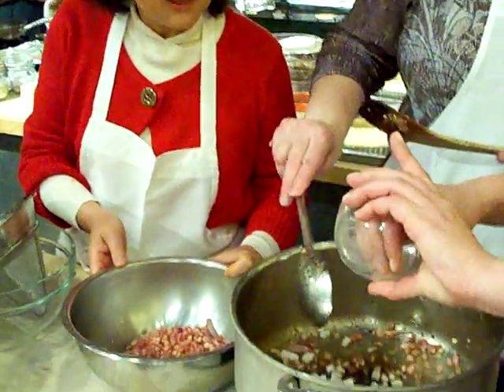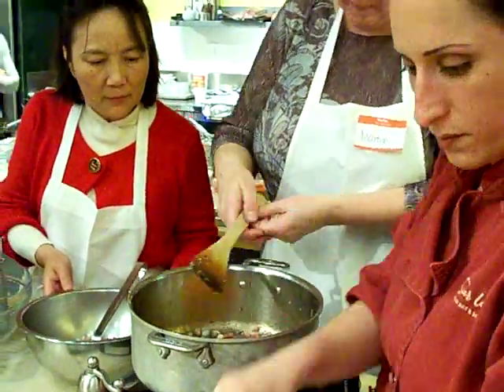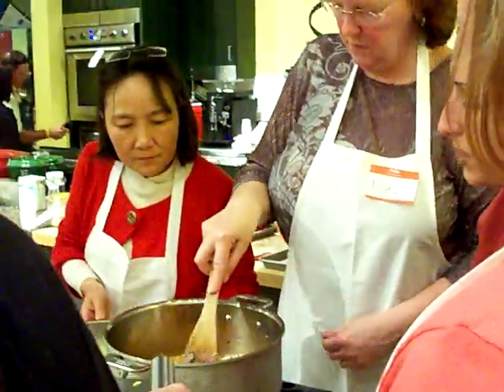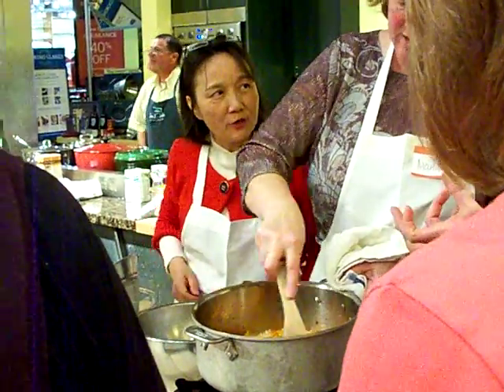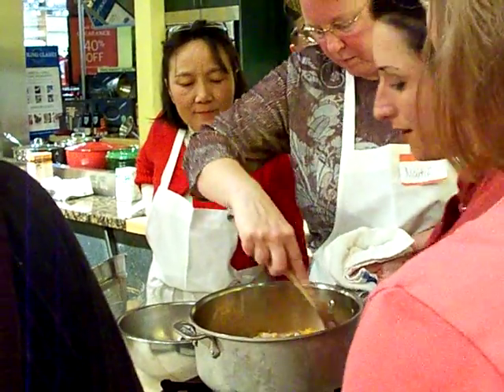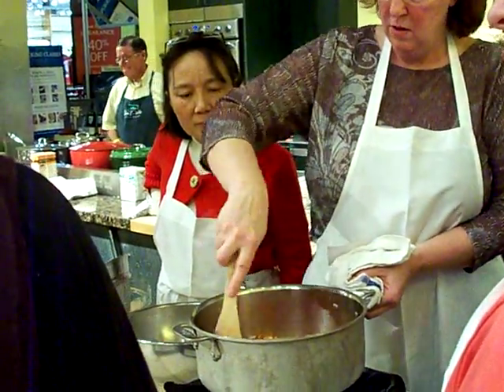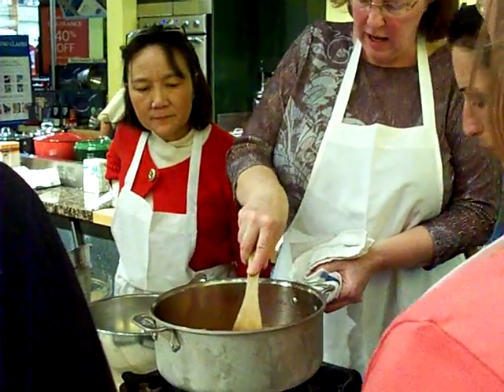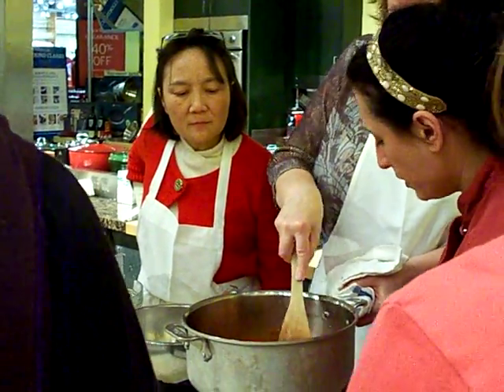Sur La Table - April 27, 2011 (3/7)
Sur La Table's "Great Restaurants of New York" cooking class on April 27, 2011, taught by Chef Nikki Frias.